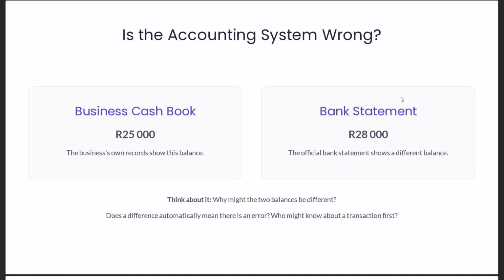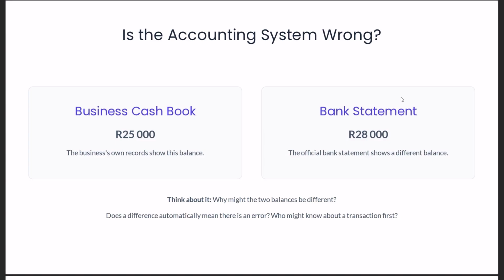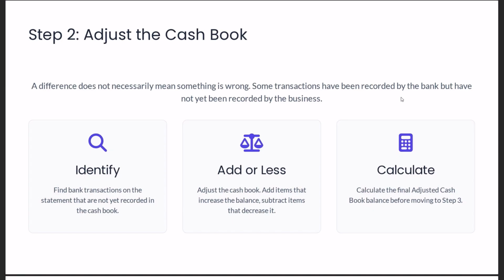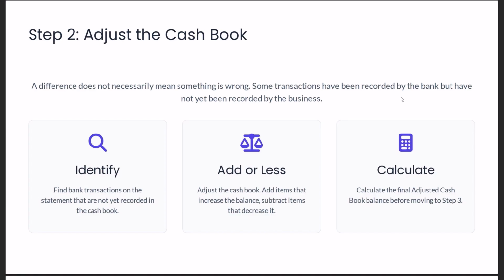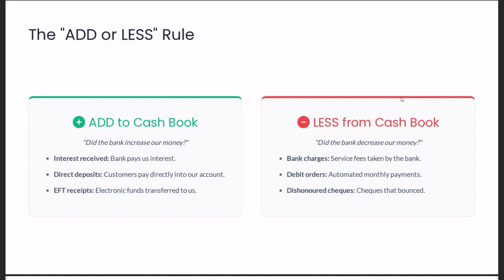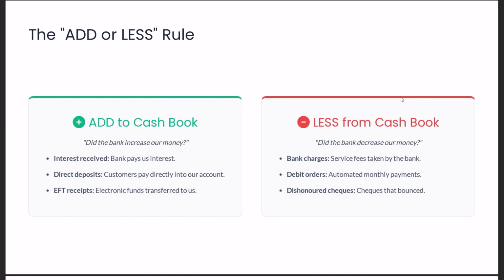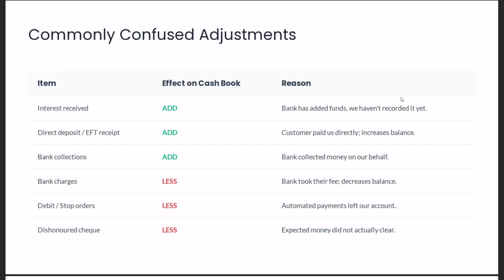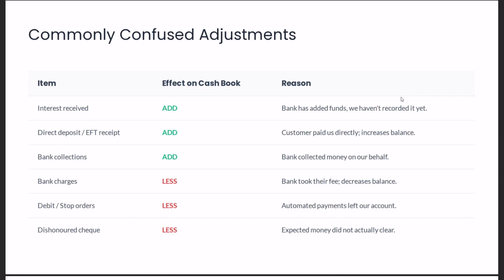Cash Books In Bank Reconciliation for Grade 11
Dear Accounting Learners,

I hope school is well.

With this lesson, you will learn how to Master Bank Reconciliation. Moving from basic understanding to mastering.

References: AI Technical tools for slides creations